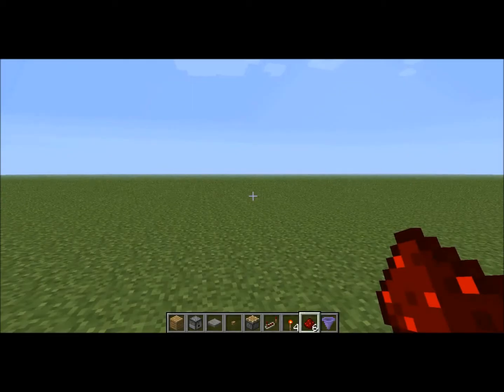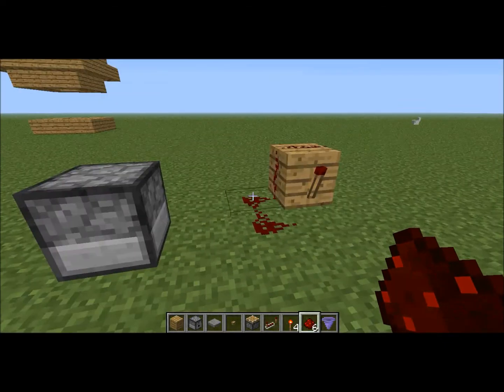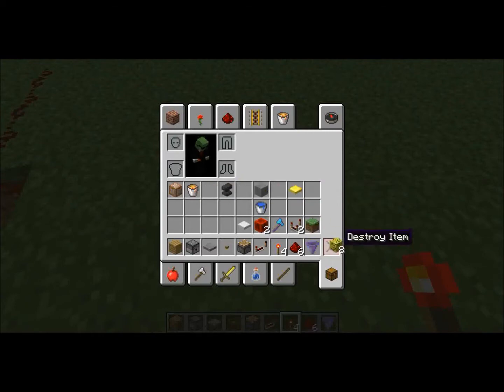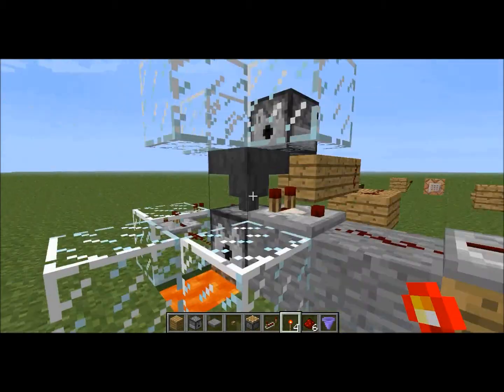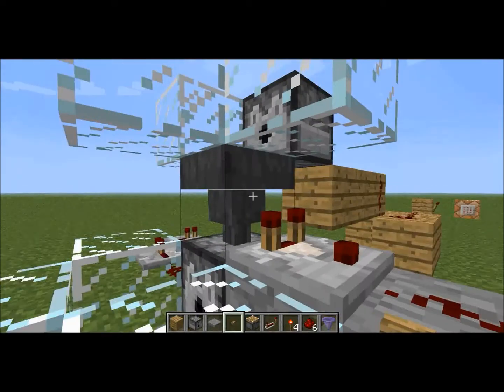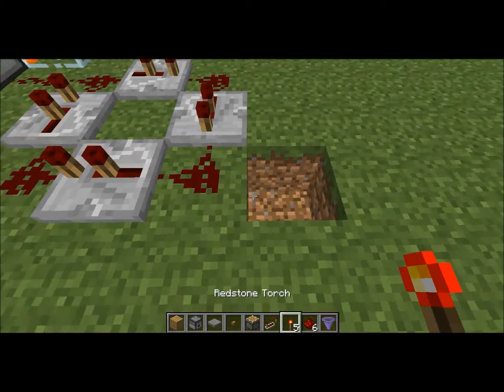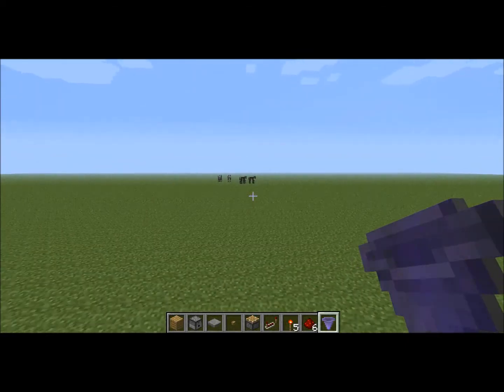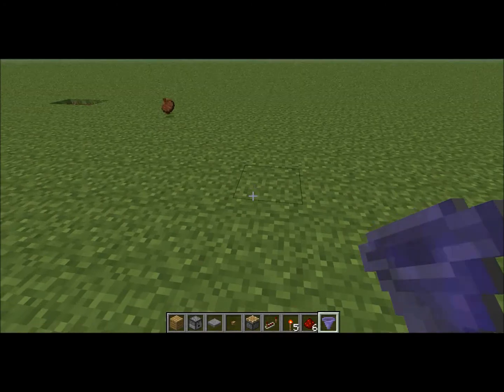Random Redstone Output Machine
This is a 100% vanilla random output machine that is 100% reliable. It uses the 1.5 redstone qualities such as the hopper. I came up with it when designing a new mini game, so keep an eye out for that.